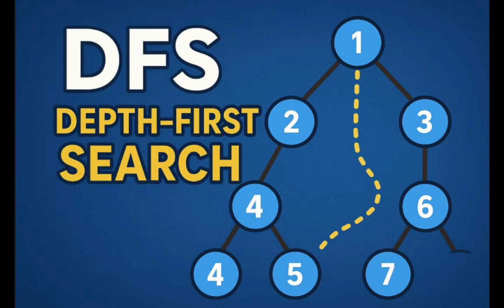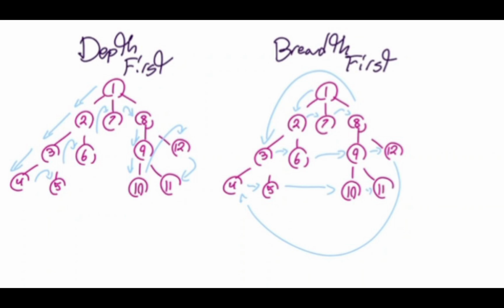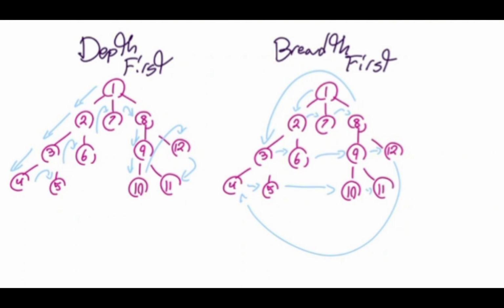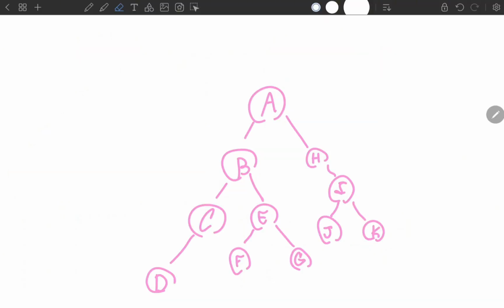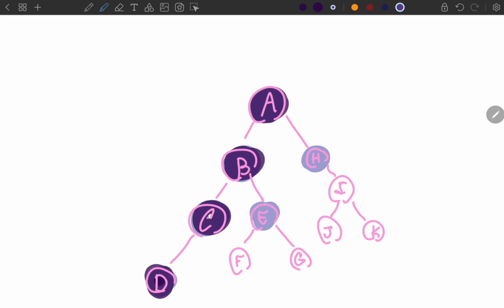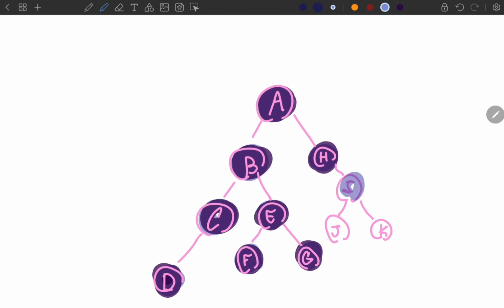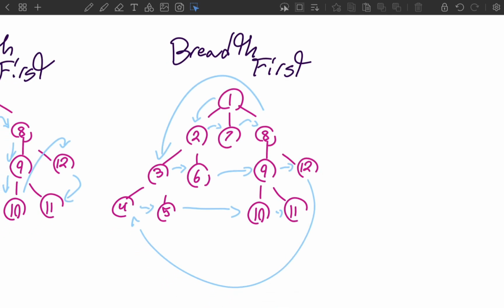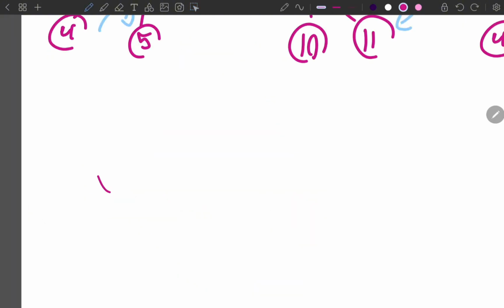Depth First Search Explained (DFS) vs BFS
In this video, we explain Depth First Search step-by-step and compare it to Breadth First Search so you can understand how both algorithms explore trees and graphs differently.